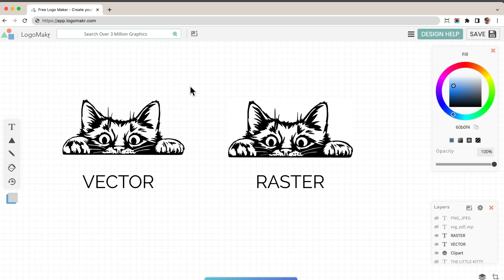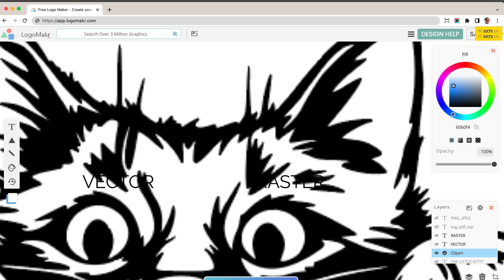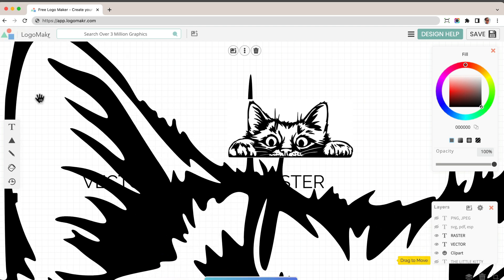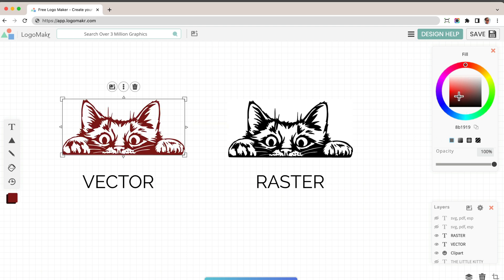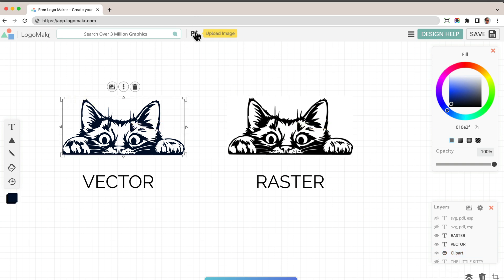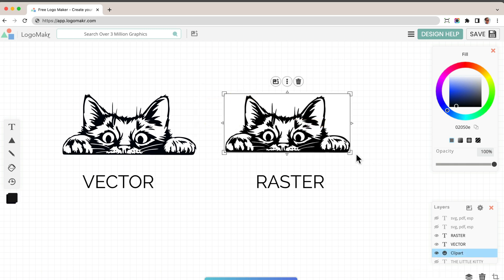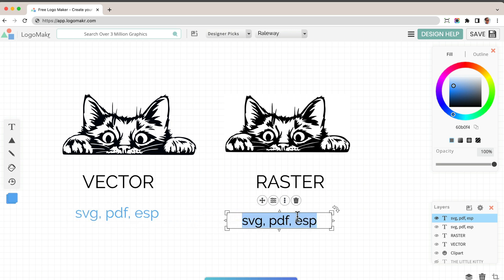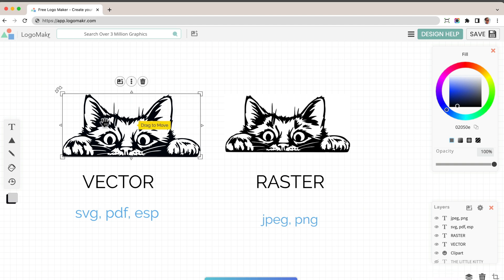What is a Vector File?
In this comprehensive guide, we'll demystify the concept of vector files, exploring their unique properties, such as scalability, resolution independence, and editability. We'll also cover the benefits of using vector files in your design projects, including maintaining sharpness and quality across various sizes and platforms. Perfect for designers of all experience levels, our video will help you grasp the importance of vector files in the design world and empower you to create versatile logos that look stunning in any context. Unravel the world of vector graphics and enhance your design knowledge with our expert insights!